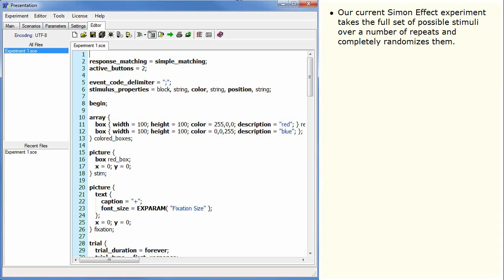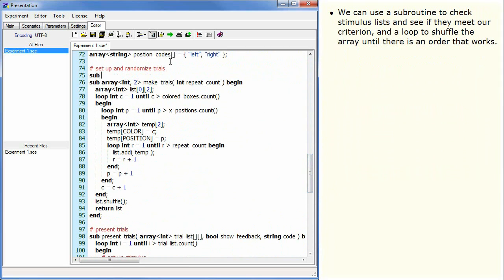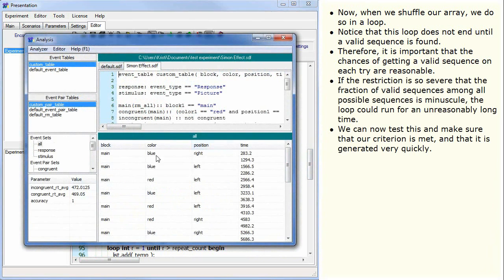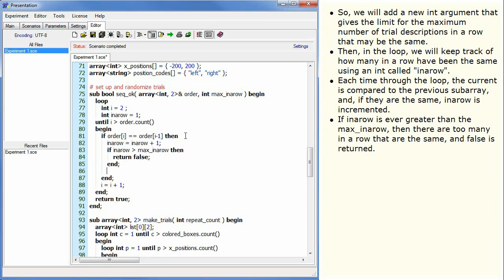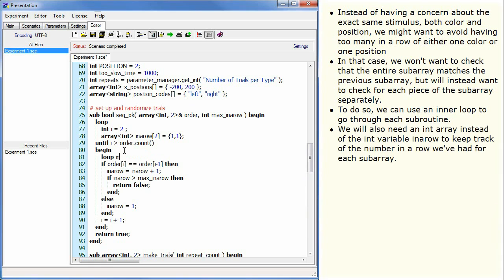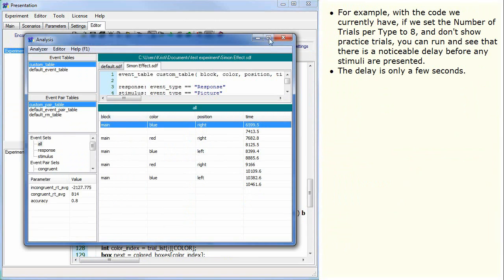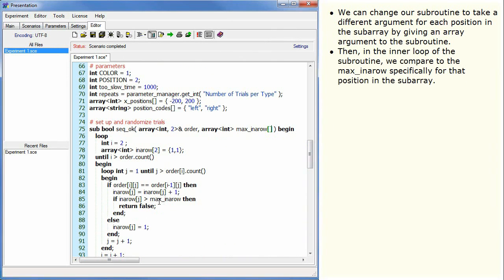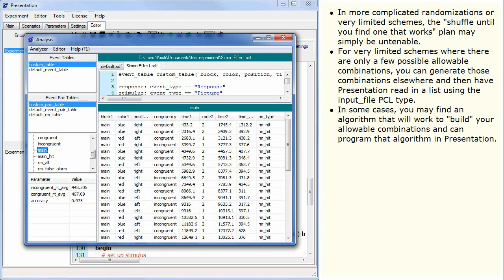Intro to Programming - Pseudorandomization